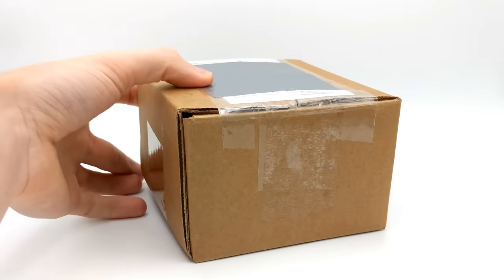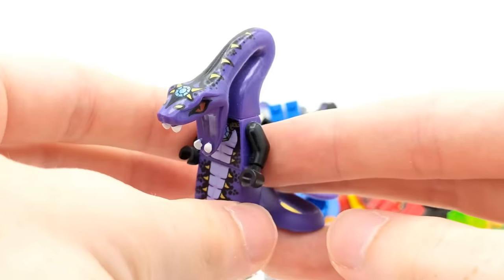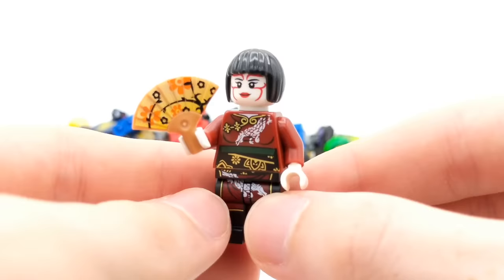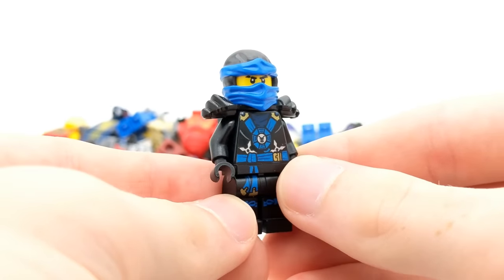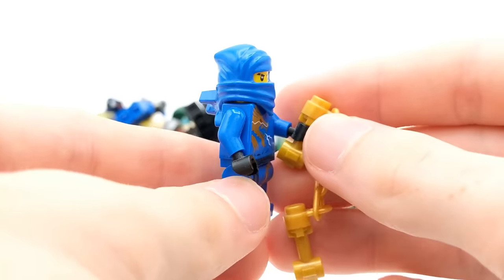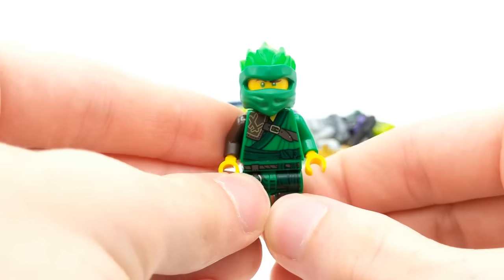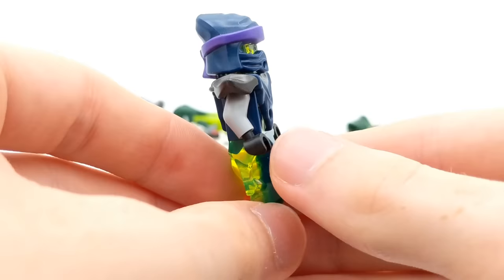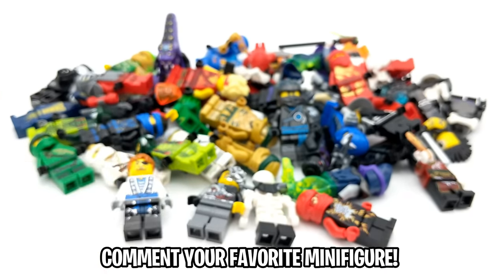Expensive LEGO Mystery Box with 52 RARE Ninjago Minifigures! (Unboxing)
Massive LEGO Mystery Box of 50+ Ninjago Minifigures

In this video, we unbox a huge mystery box of LEGO Ninjago Minifigures that I bought on eBay! In this box there are all sorts of Ninjago Minifigures (over 50 in total!) I even find some Bricktober and Airjitzu rare minifigures! From Pilot to Ninjago Season 12 Prime Empire and possibly some LEGO Ninjago Season 13 Master of the Mountain Minifigures! Get ready to see your favorite ninja (Kai, Jay, Zane, Cole, Lloyd, Nya) and LEGO Ninjago villain minifigures too!

This video reveals all 52 LEGO Minifigures inside this box! Enjoy!

We should be getting images of the LEGO Ninjago 2021 Sets very soon! There will be LEGO Ninjago Legacy 2021 sets AND LEGO Ninjago Season 14 Sets